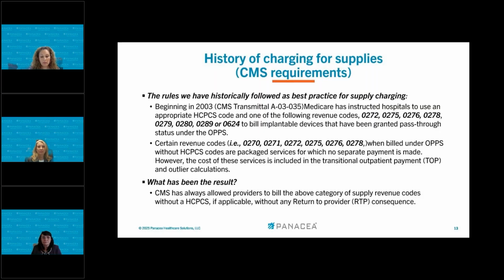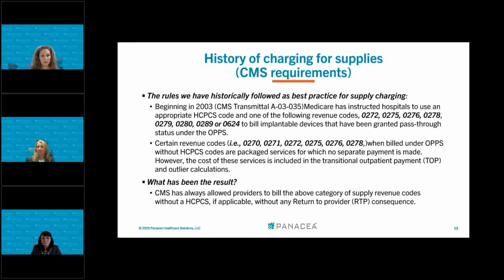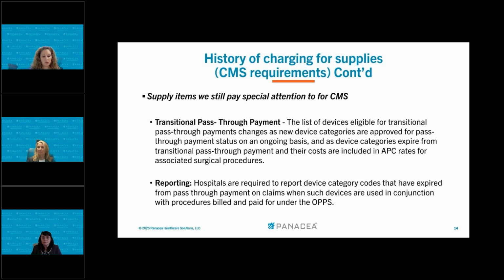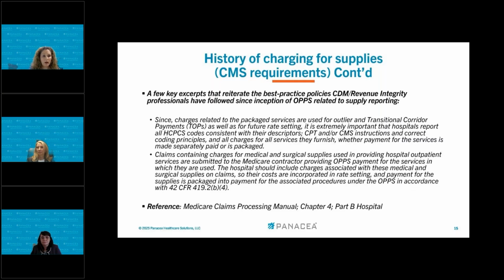On-Demand Webinar: CDM Shape-Up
This insightful webinar is designed to reinvigorate your understanding of the Chargemaster (CDM) and its central role in Revenue Cycle and Revenue Integrity.